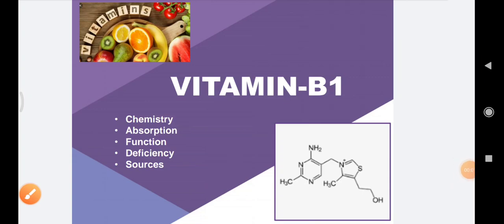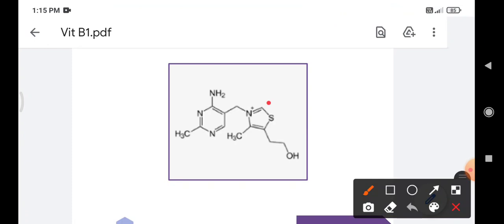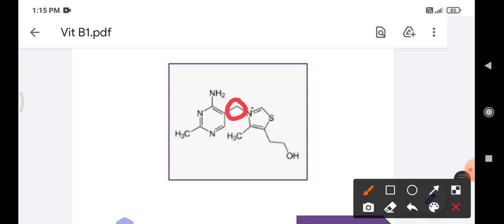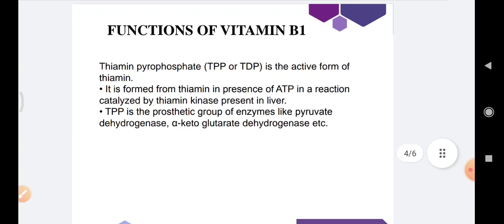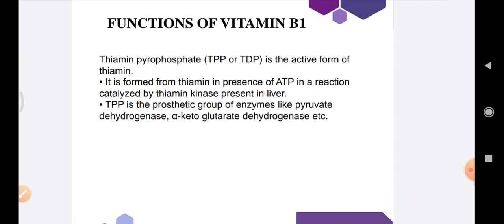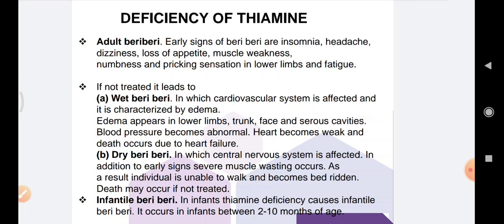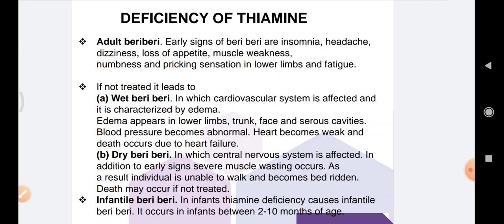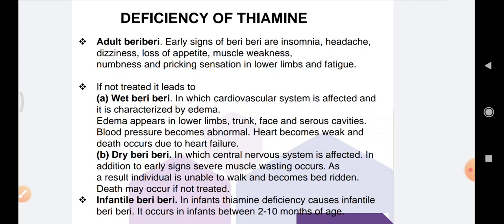Vitamin B1/Thiamine/Deficiency/Shiv Bhadra Singh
A lecture on Vitamin B1/Thiamine
Chemistry
Absorption
Function
Deficiency
Sources

Thiamine pyrophosphate (TPP)